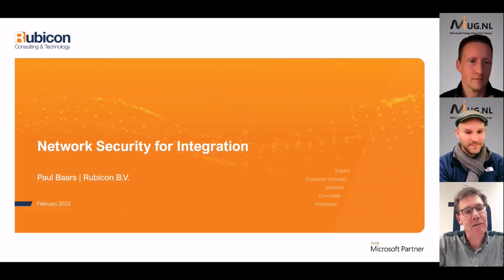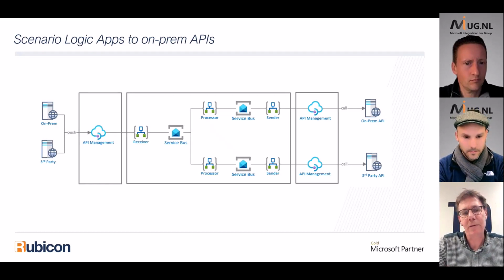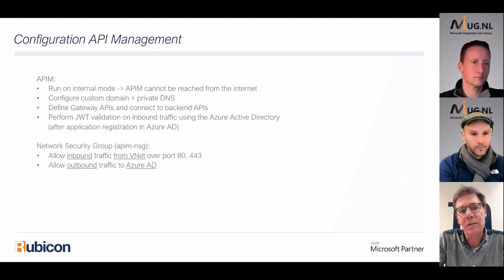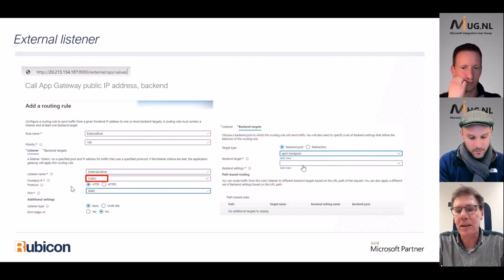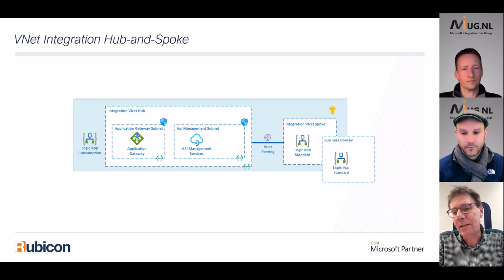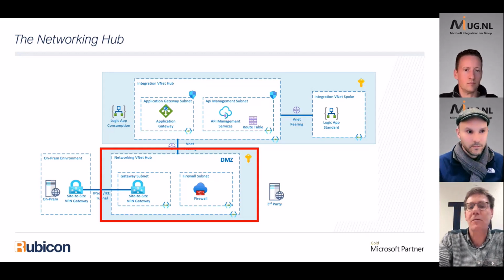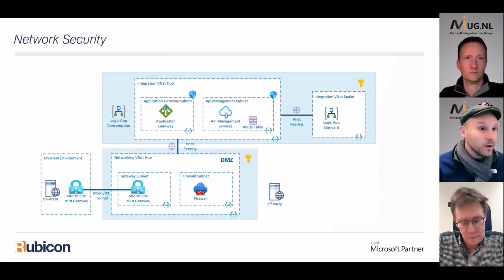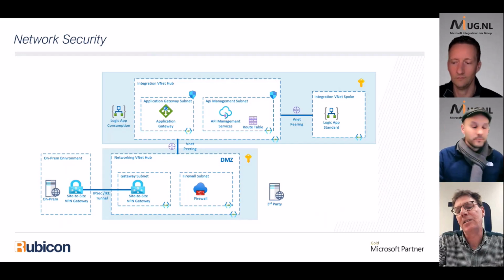MIUG 2023-02-08 - Paul Baars - VNet Integration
MIUG Integration Tech session with Paul Baars about network security for integration between on-premises systems with the Azure Serverless cloud
00:00 Introduction
00:05 Welcome
00:23 Introduction of Paul Baars
01:05 Network Security for Integration
22:40 Q&A
28:04 Wrapup session